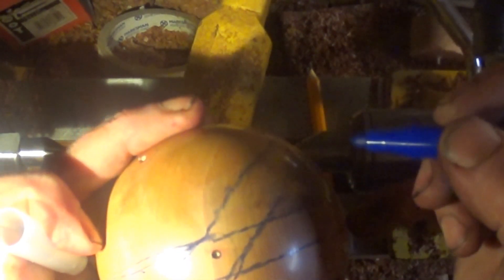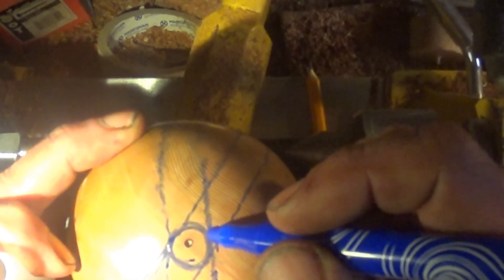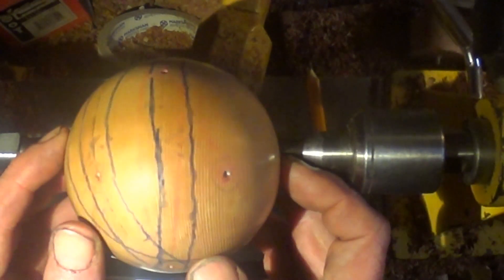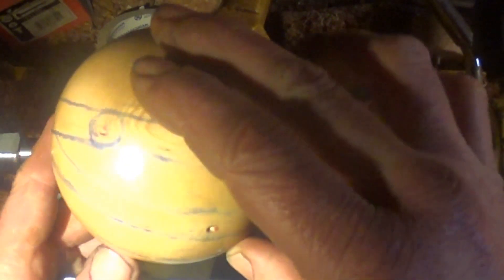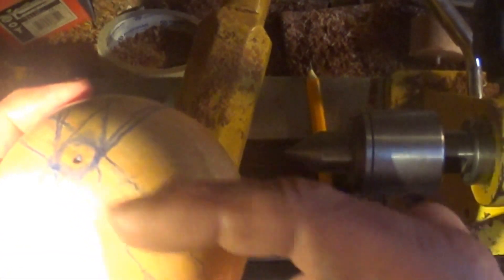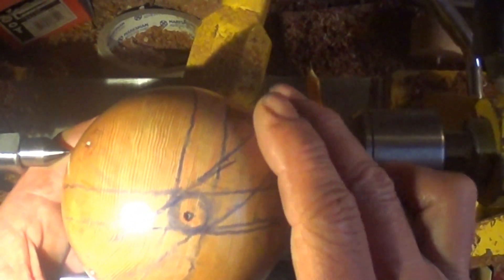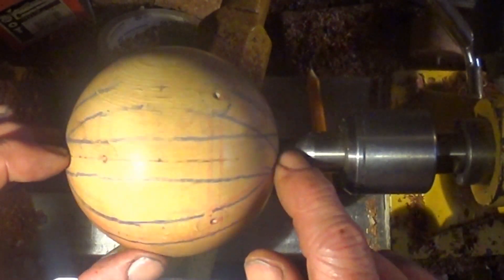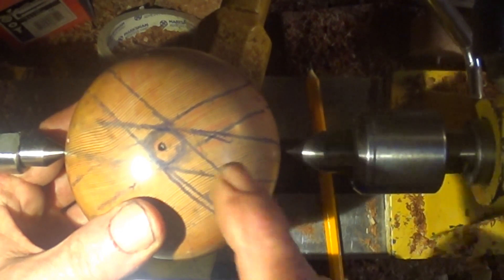Marking out a 10 fold geometic pattern on a sphere - part 1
Working out how to apply a 10 fold Islamic geometry pattern to a sphere during the process of marking it out. These a record of the thought process as well as the actual marking out.